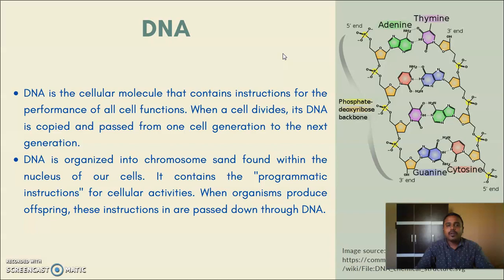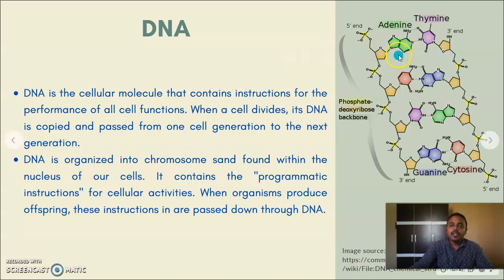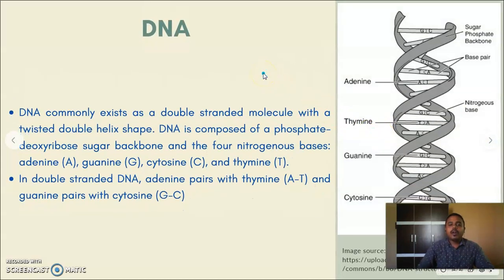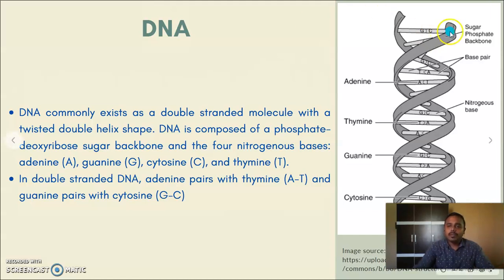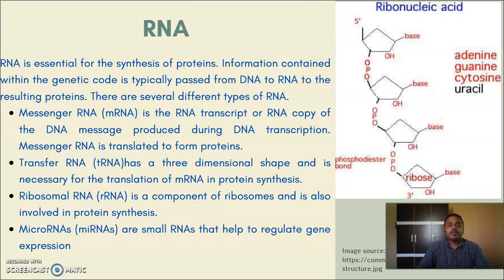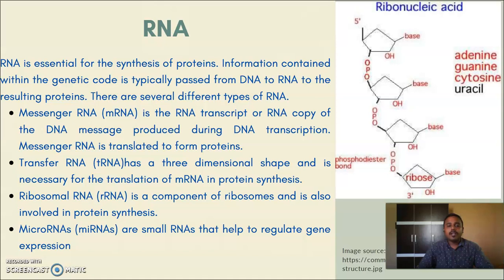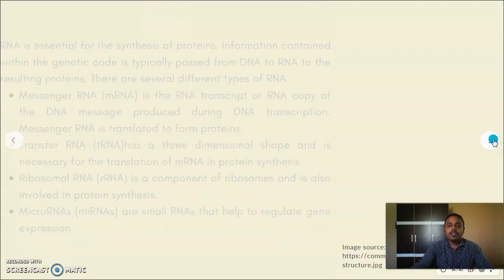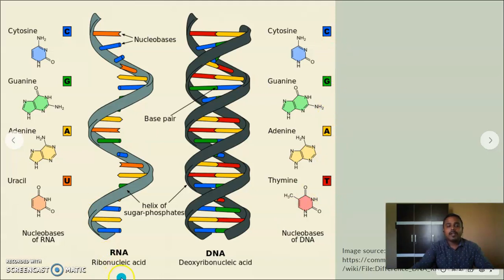DNA and RNA